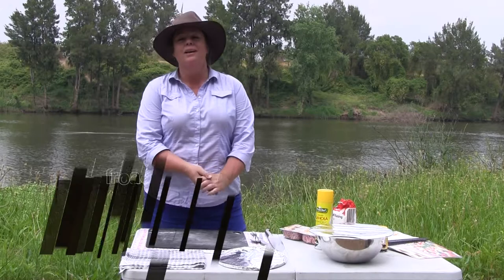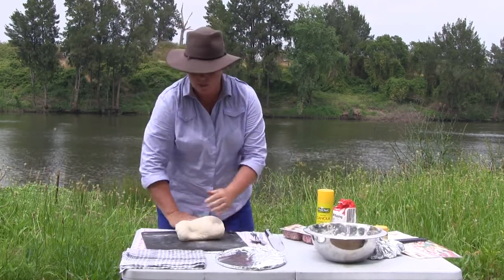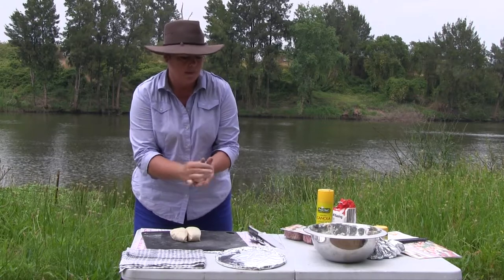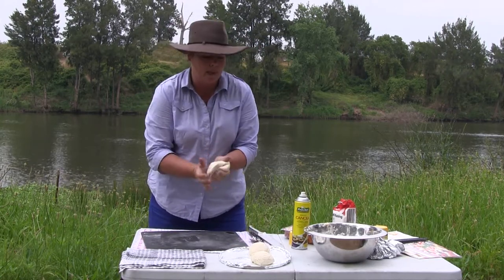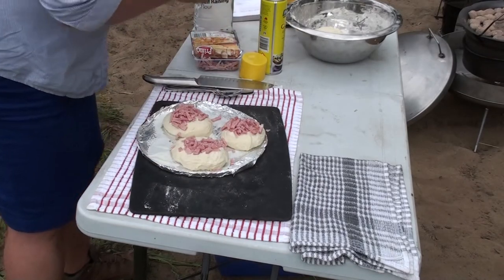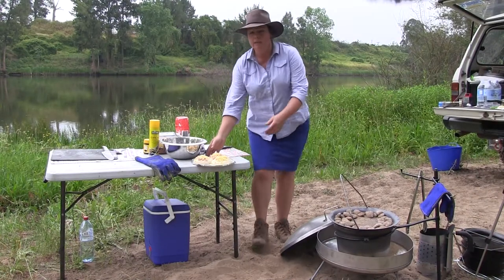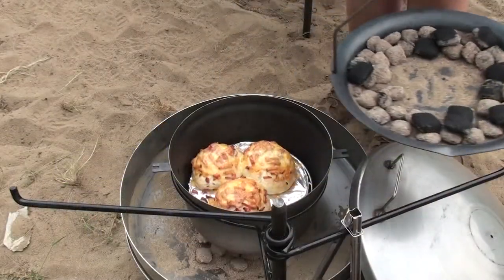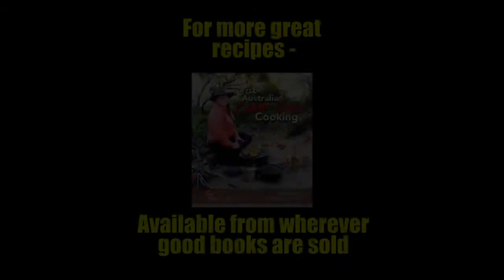Jo's Cheesey Bacon Rolls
Looking for a fantastic tasty treat for morning tea when you're out in the bush? Look no further than Jo's spectacular cheese & bacon rolls done in the Hillbilly camp oven.